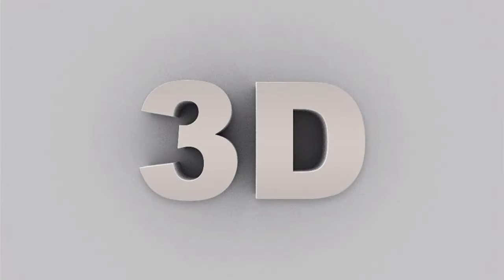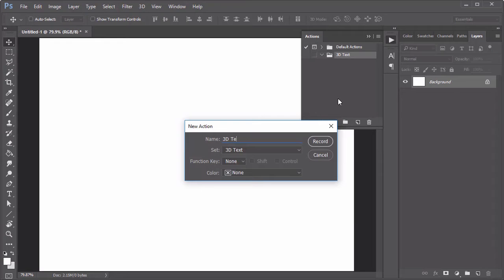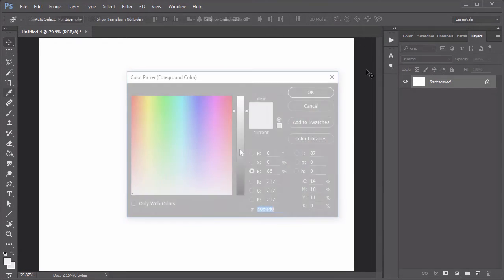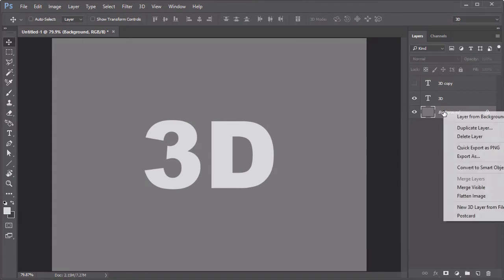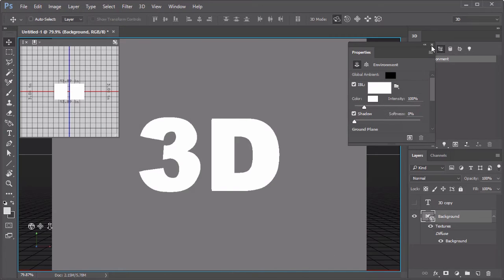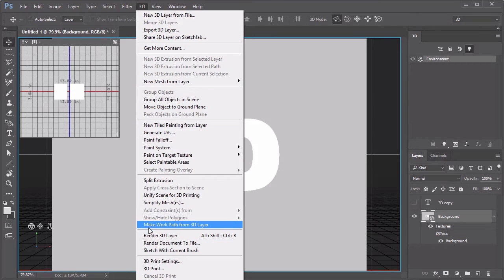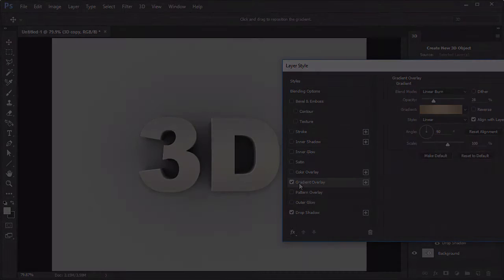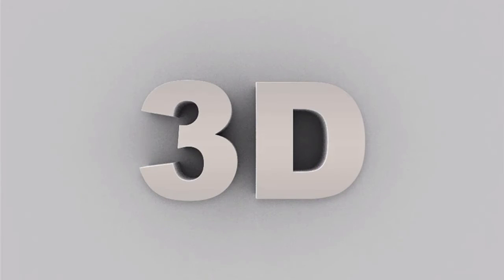How to Create a 3D Text Effect Action in Adobe Photoshop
The 3D functions available in Adobe Photoshop open up a world of endless possibilities for creators. Browse the incredible selection of Text Effect Actions available through Envato Elements for faster results And you can apply amazing 3D text effects to your designs with a fast Photoshop action. In this short video, you’ll learn how to create a Photoshop action that creates a stunning 3D effect you can use for any project.

Find out more with the complete written tutorial at Envato Tuts+